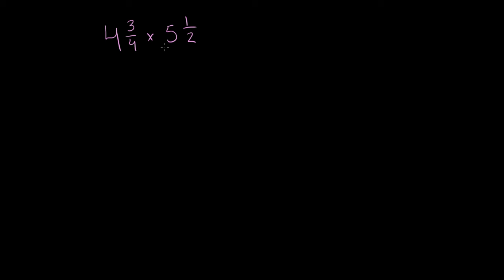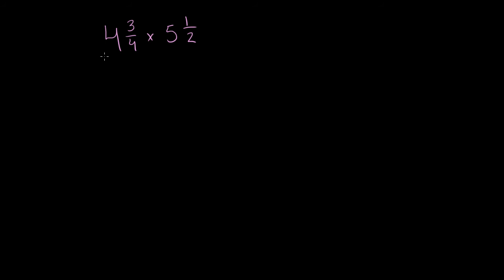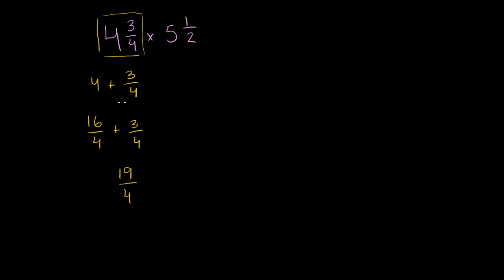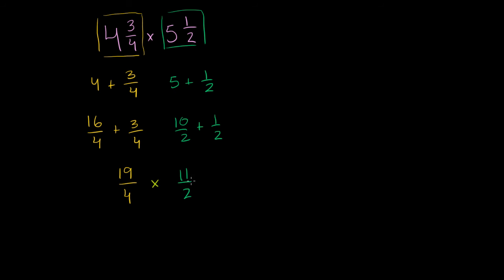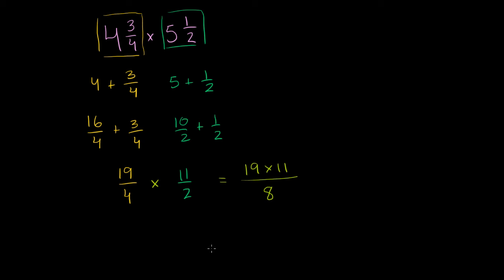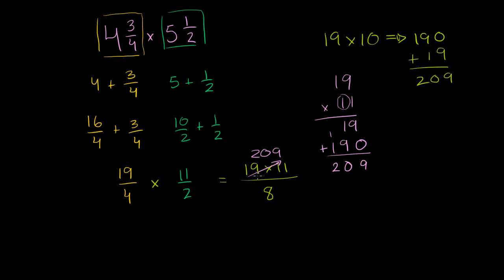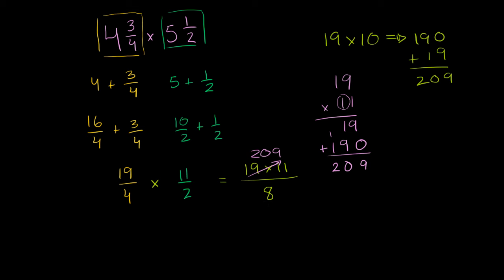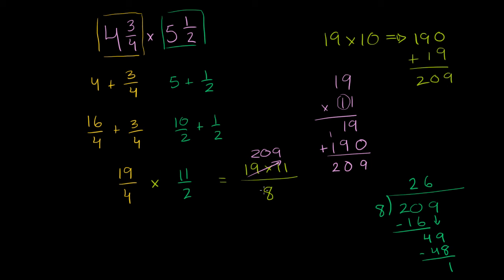Multiplying mixed numbers 1 (ex 1)